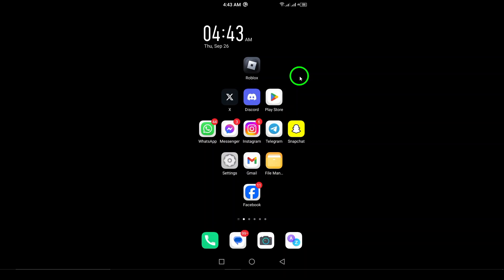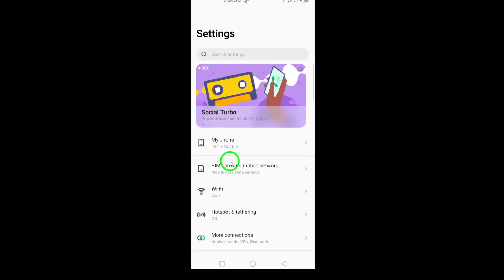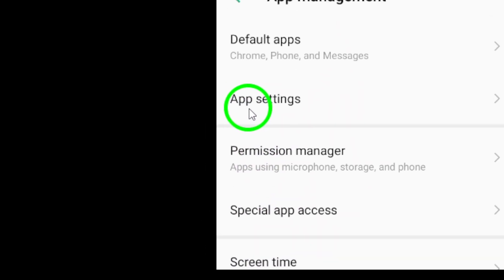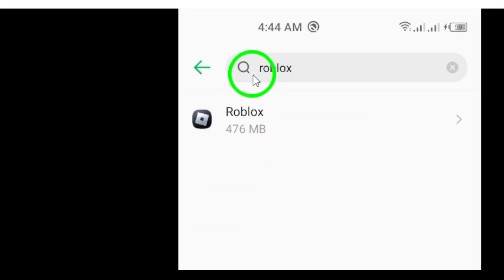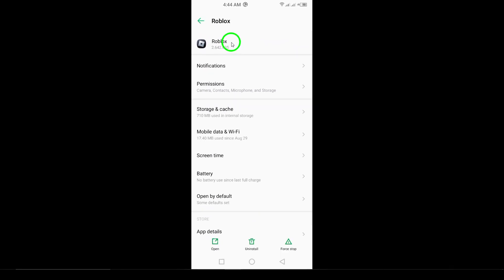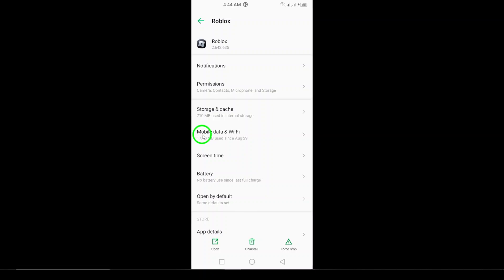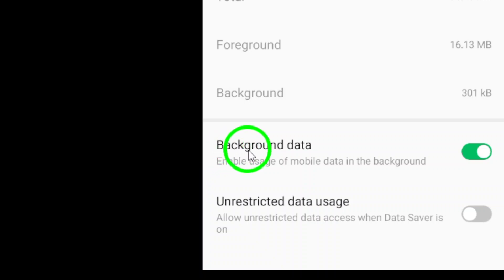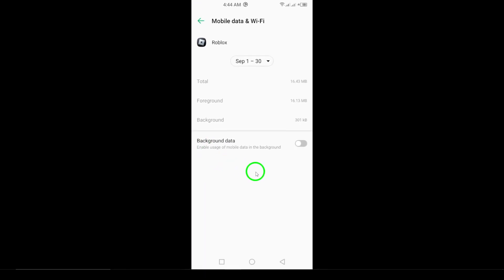How to Disable Background Data Usage On Roblox (Updated)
Learn how to disable background data usage on Roblox to enhance your gaming experience and save your mobile data. Follow these simple steps to manage your data settings effectively:

1. Open Settings on your android device.
2. Go to "Apps" then find Roblox.
3. Under "Usage," tap "Mobile Data."
4. Turn off "Allow background data usage."

By following these steps, you can ensure that Roblox doesn't use data in the background, helping you control your mobile data usage better.

Chapters:
00:00 Intro
00:12 Soultion
01:05 Outro